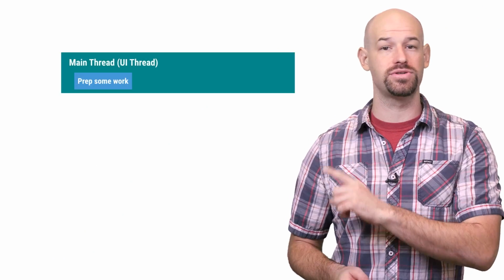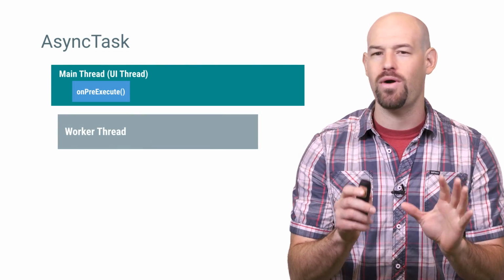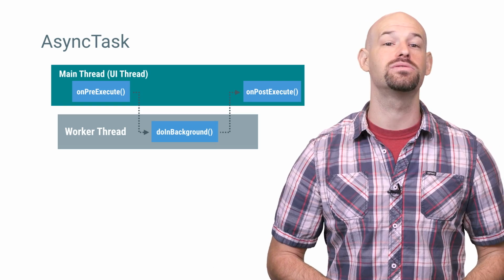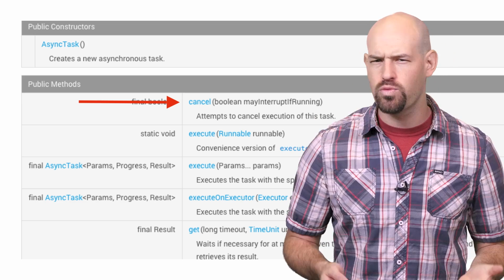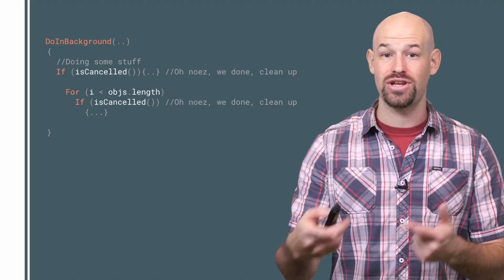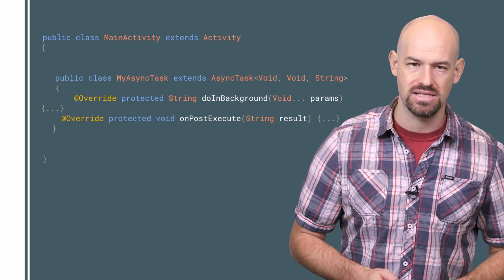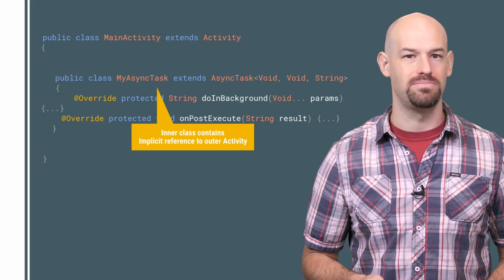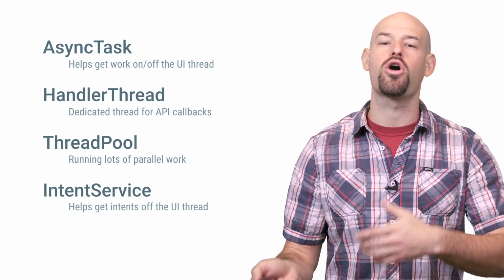Good AsyncTask Hunting. (Android Performance Patterns Season 5, Ep. 4)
AsyncTask is awesome. It helps you get packets of work OFF the main thread, onto a worker thread, and then helps you get the results BACK to the main thread later. It’s almost one of the most useful tools you have when writing performant Android Apps.

But as Colt McAnlis shows, AsyncTask is far from a silver bullet; there’s a few nuances and tricks that come alongside this handy helper, which if you don’t pay attention to, can lead to memory leaks, headaches, and other sorts of craziness.